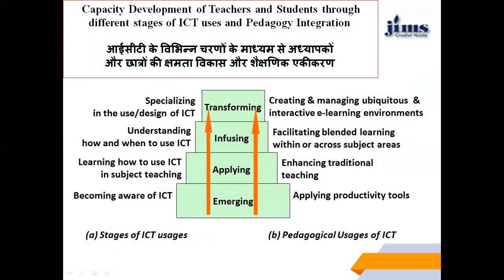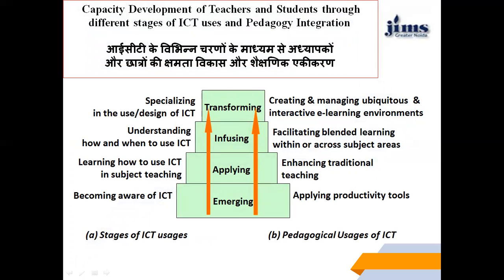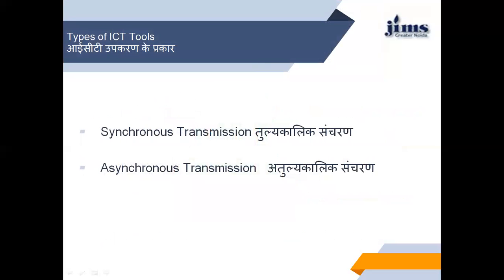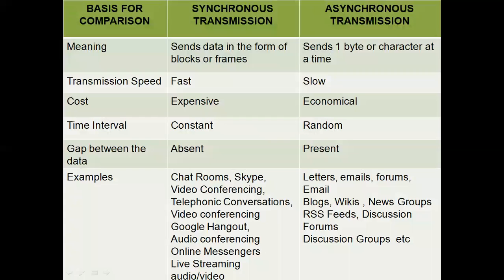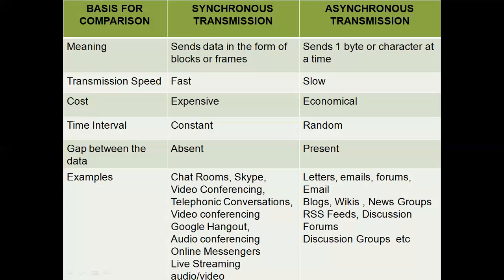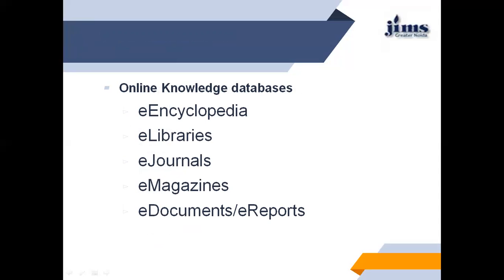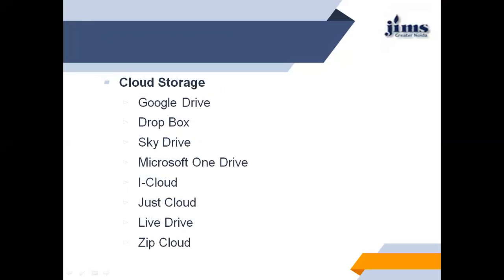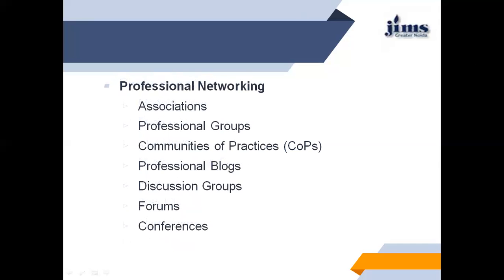Unit 4 2 Capacity development of Teachers and Students